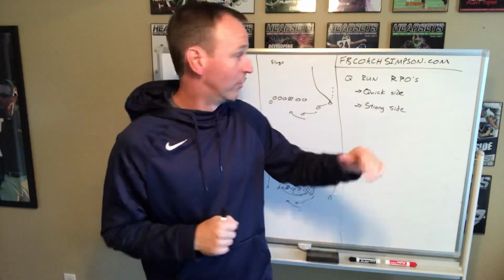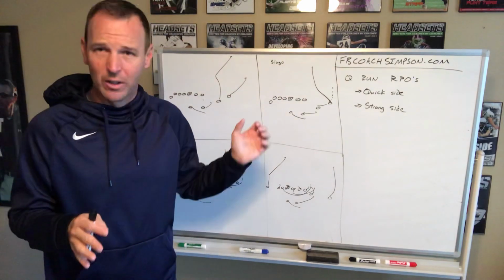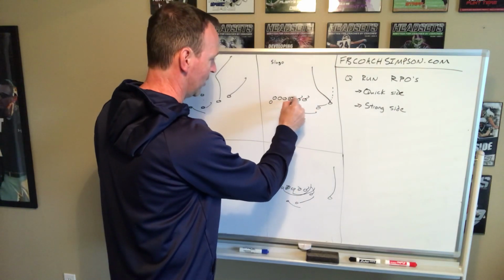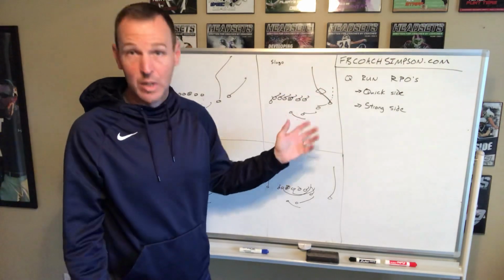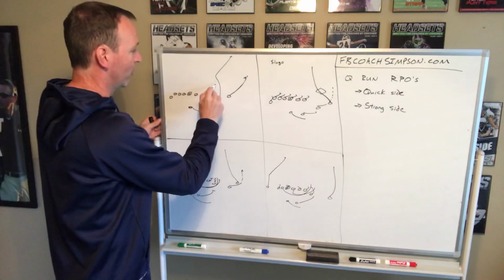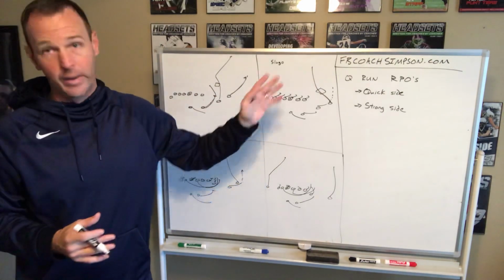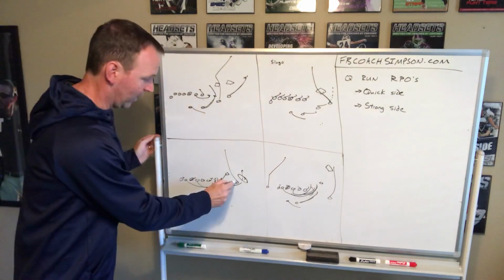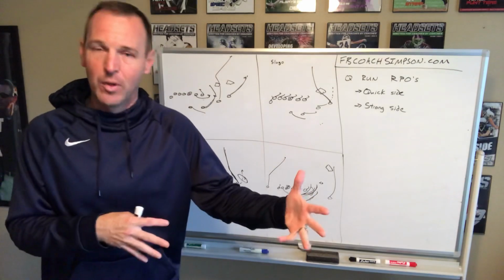How to Run Quarterback Run RPOs in Your Football Offense (Easy Yards Off Your Run Game)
QB run RPOs are some of the easiest yards in football if you teach them right. The defense has to choose, and the QB is reading them after the snap.

In this video, Coach Simpson breaks down how to run QB Run RPOs in your football offense. We get into the read, the rules, the OL footwork, and how to fit it inside your existing run game.

What we cover:
- The QB read on a QB Run RPO
- OL footwork and how to teach the give
- Tagging RPOs onto your base run plays
- Coaching the throw vs the give decision
- Making this work with any QB